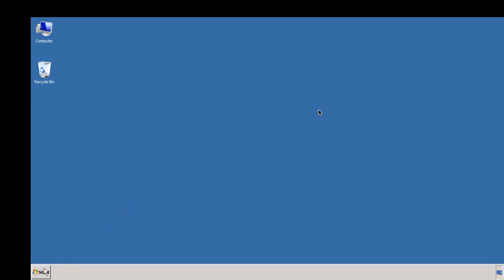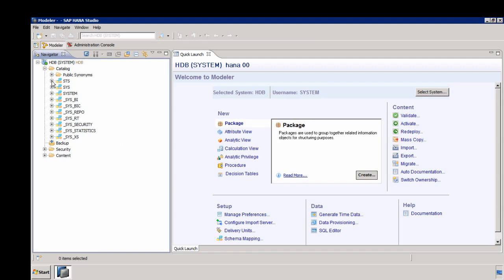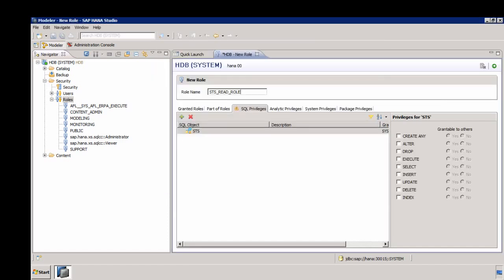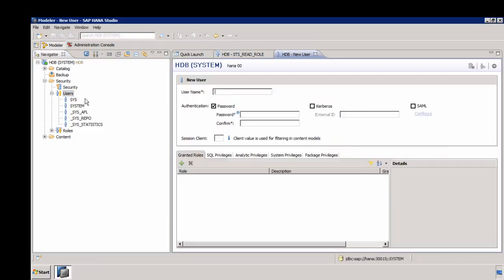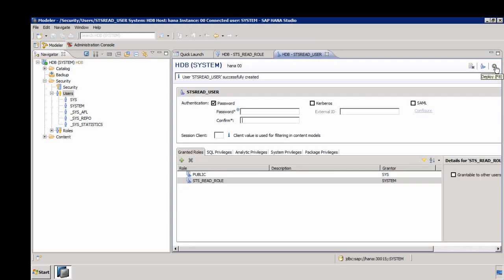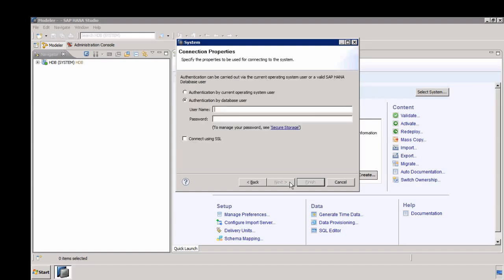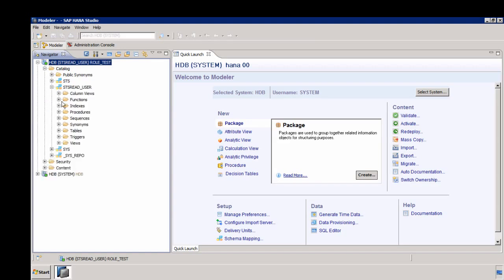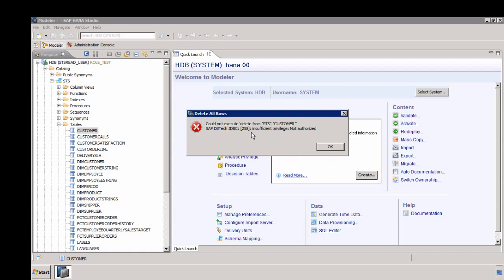16 Creating Roles SPS5